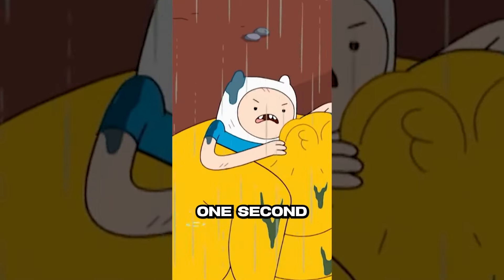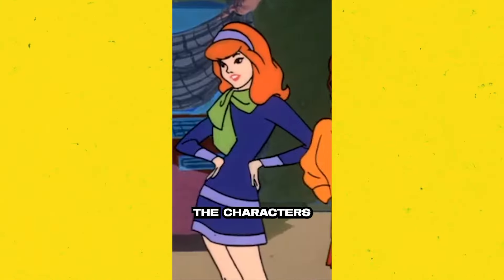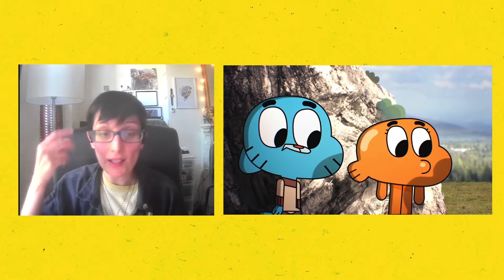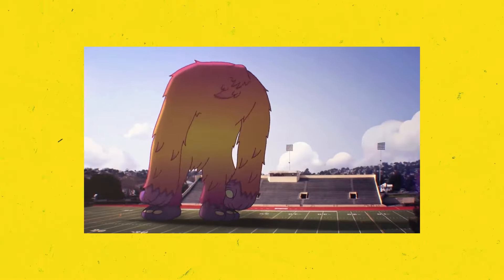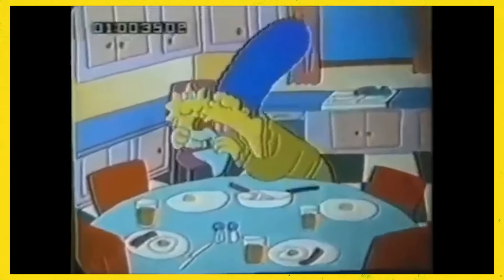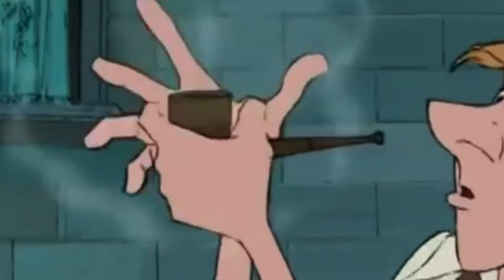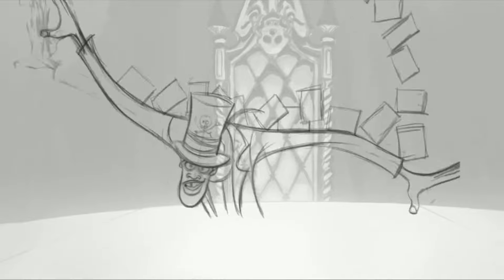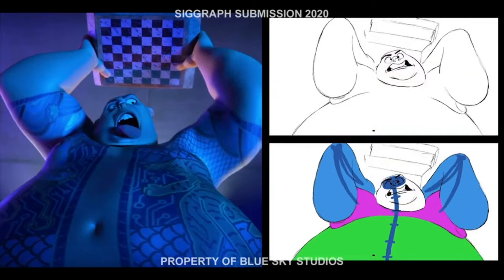When Animators Catch You Off Guard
I Love it when this happens.